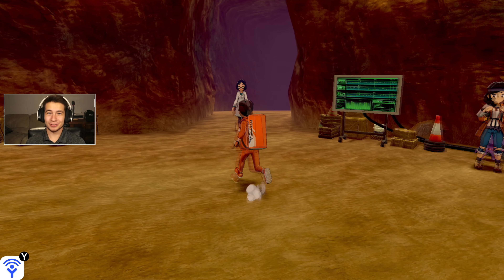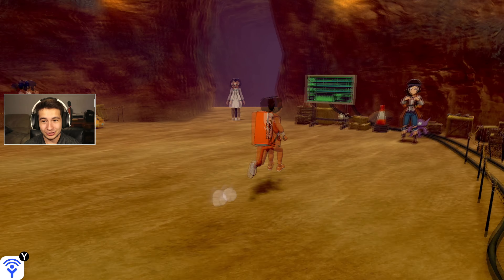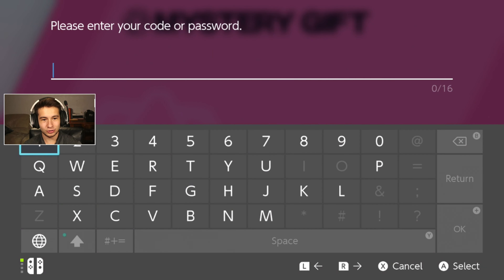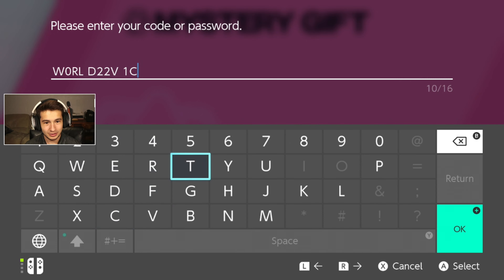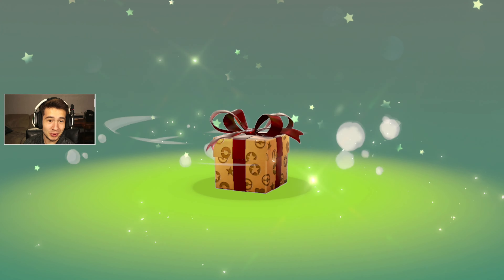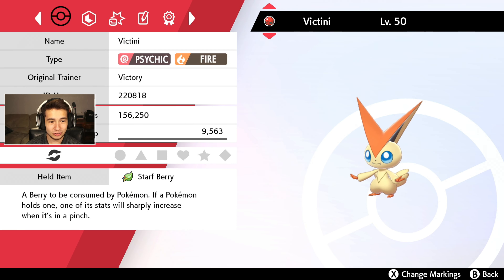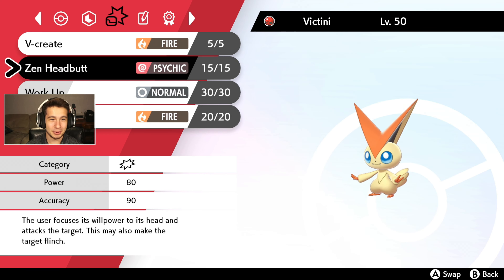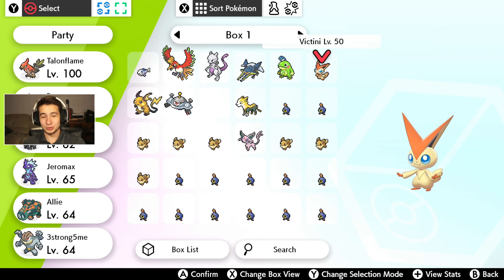How To Get Victini In Pokemon Sword & Shield (3 DAY LIMIT!)